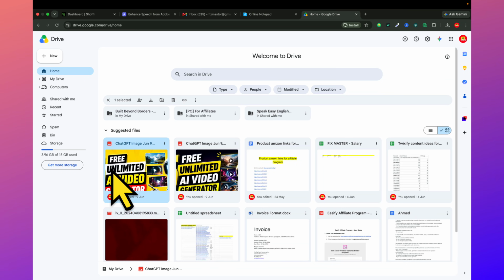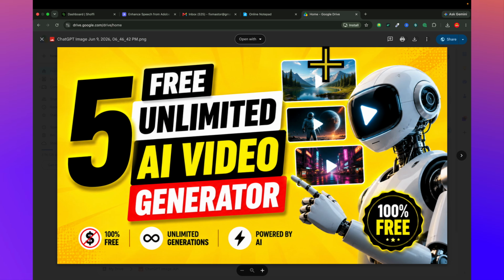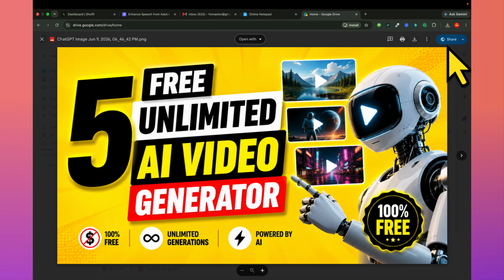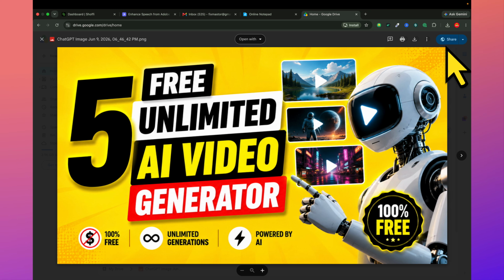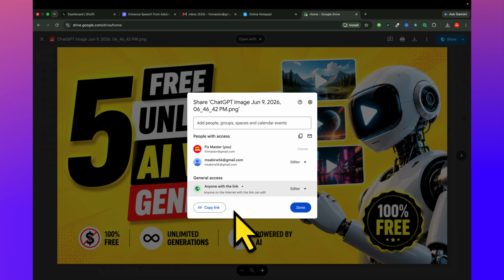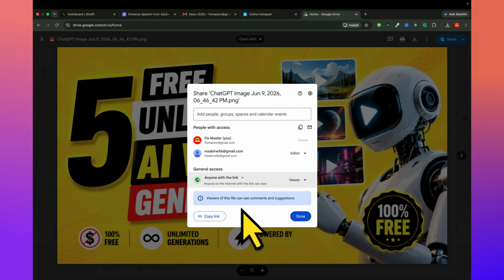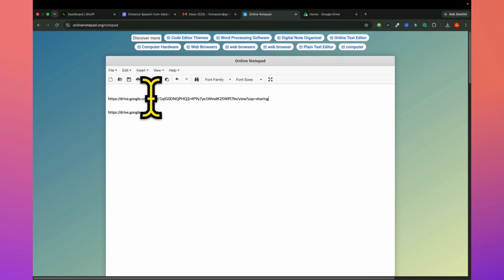How To Get Image Link From Google Drive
Learn how to get image link from google drive in this quick tutorial.